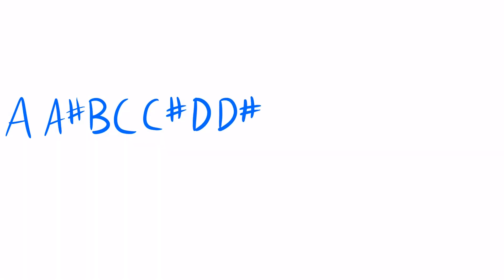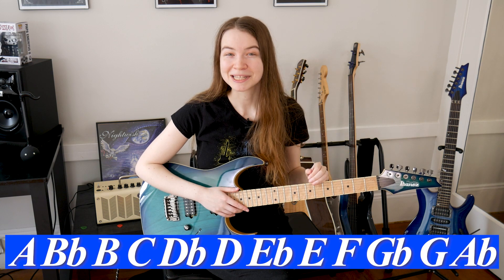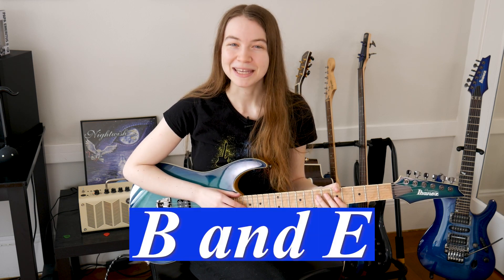How to Find Any Note on the Guitar | Fretboard Navigation Guide Pt. 1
In this video you will learn the notes on the guitar and how to find them on the fretboard! Then in part 2 of this series, I will show you some easy to memorize patterns/shapes that will make this process way faster! Part 2

Ibanez RG652AHMFX

Camera Gear:
Panasonic G7